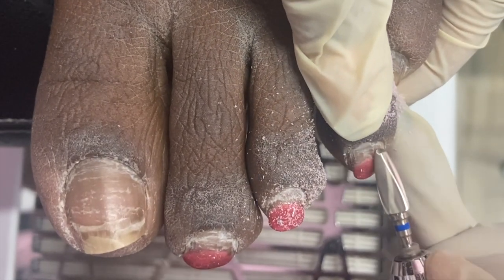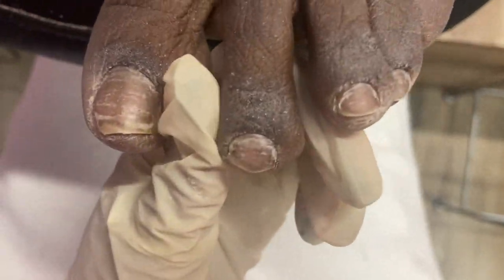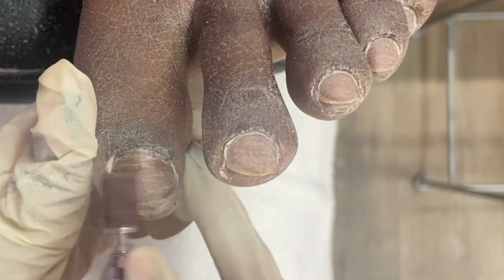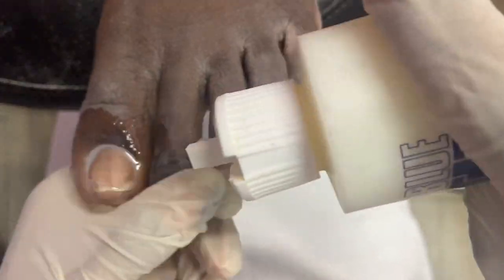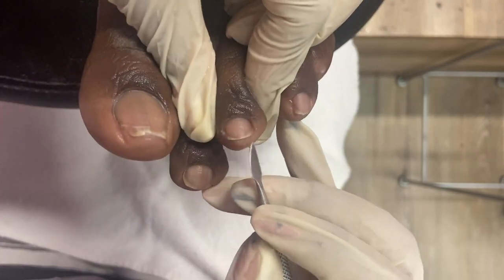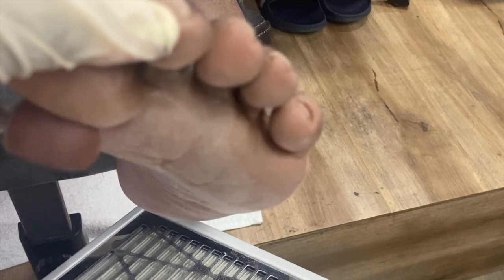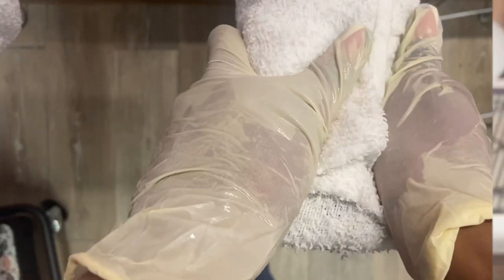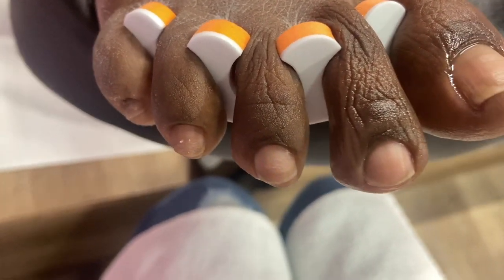Gel Pedicure Tutorial - Electric File Pedicure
Hello, hello! Today we're going to make over these toes that need a little TLC. This gel pedicure was so fun to do and the results are amazing!!

As always, thank you all so much for the love and support. AAHHH!!

xoxo Sue

Let’s connect!

- Miss Sweet Dust Collector
- Sun UV LeD Lamp
- Arm Rest
- Desk Lamp

- Medium Carbide Bit
- Sanding Bands
- Fine Carbide Bit
- Extra Coarse Carbide Bit

- IBD Builder Gel

- Gelixir Base & Top Coat